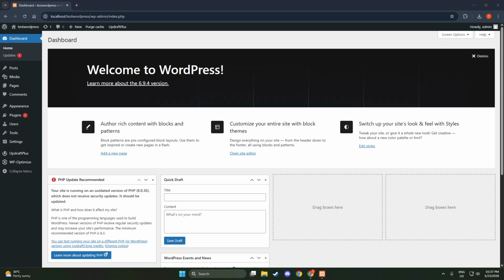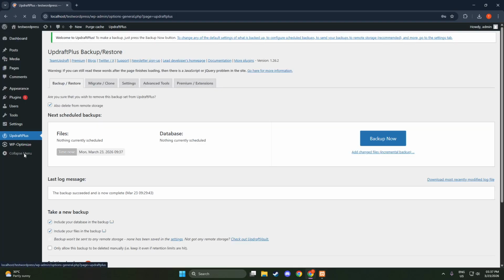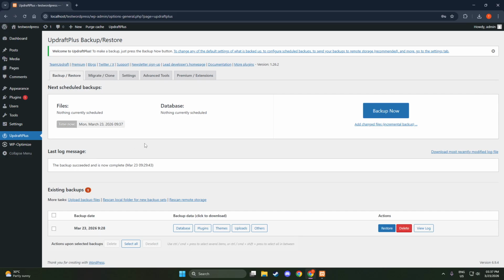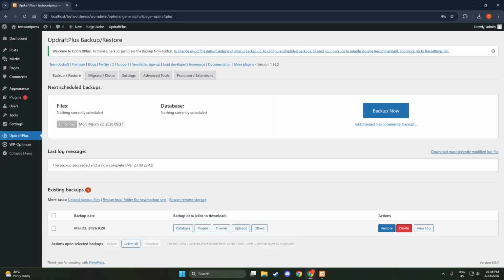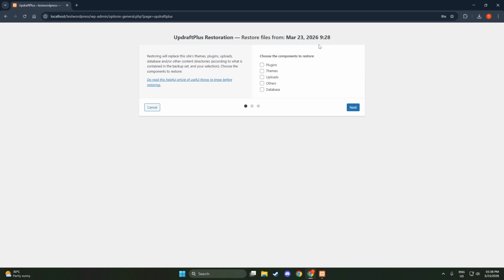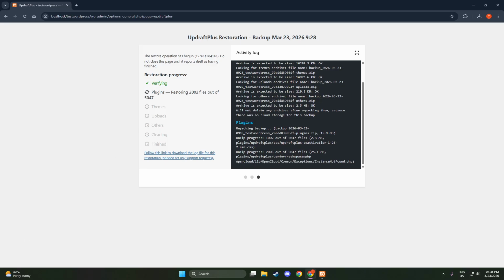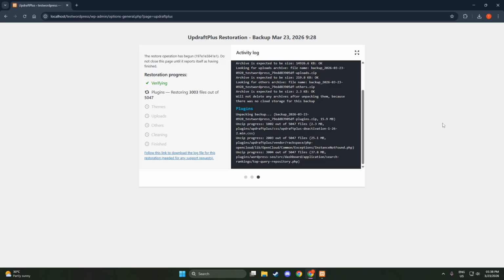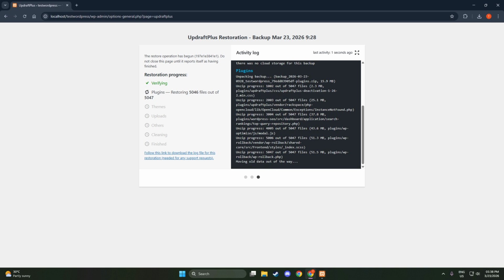How to Restore a WordPress Backup [2026 Full Guide]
How to Restore a WordPress Backup

In this video, we help you resolve the common issue where a site failure or configuration error requires you to restore a WordPress backup. We emphasize the importance of verifying your archive integrity and reviewing recent configuration changes to ensure a smooth transition back to a stable state.

Mastering the restoration process is the ultimate safety net for any web professional, providing the ability to recover from critical errors or security breaches. We navigate the recovery parameters and data synchronization tools to help you return your website to full functionality while maintaining the consistency of your database and media files.

Technical Specs:
Software: WordPress; Feature: Troubleshooting & Support.